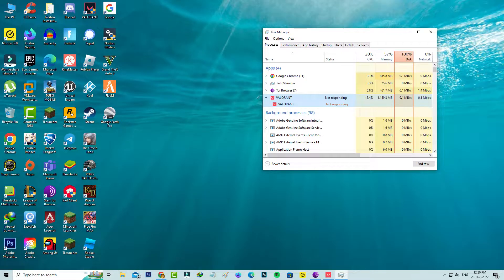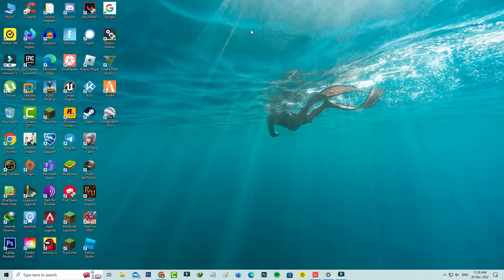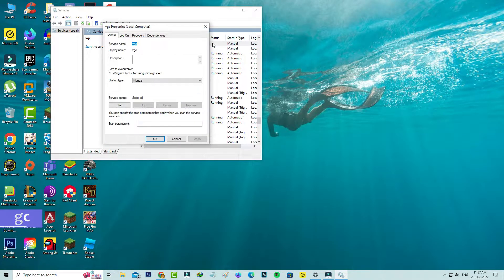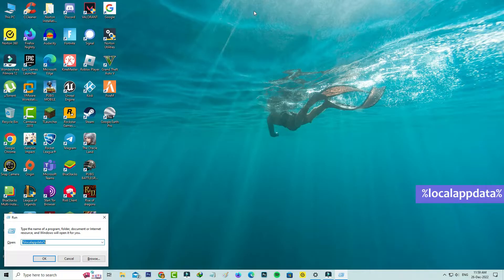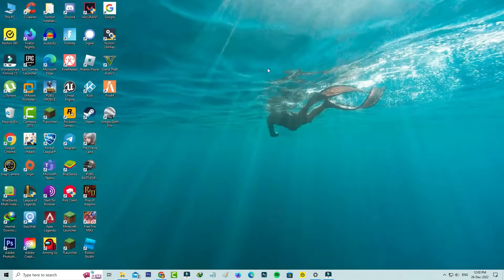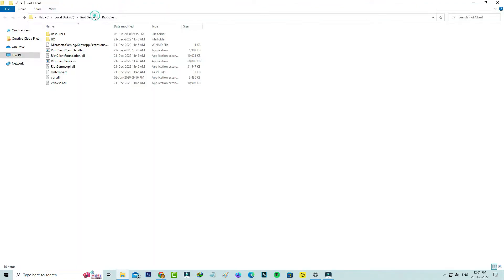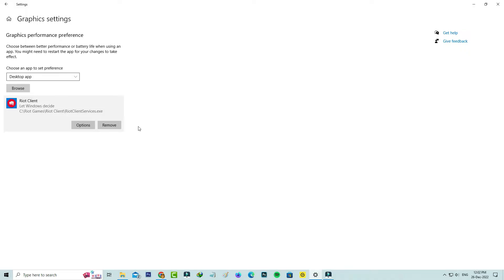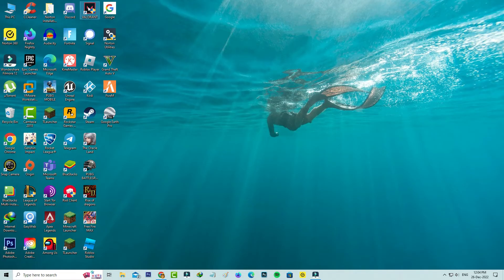Fix valorant not responding on launch windows PC | valorant not launching problem solved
This tutorial is about how to fix valorant not responding when launched or not launching problem.

This solution also works for windows 11,windows 8 and win 7 platforms.

Some time this is occurs if your pc or laptop doesn't have a tpm 2.0 and low end pc.

Here i have a 2022 based valorant,but in future 2023 may be they fix this kind of issues.

But most of the user's are having this problem after login their riot games account and pressing the play button after installation is completed.

Always disable display full screen optimisation for black screen in mid game.

Today i get the following one error notification while i try to opening the valorant in my windows 10 pc :

VALORANT    Not responding

How to solve valorant not launching after play button :

1.One of my subscriber ask to me,why this riot games valorant not respond after launch?.

2.Some user's are facing this issue on startup/launch.

3.So if you like to fix this problem just follow me friends.

4.First of all force close vanguard from task manager.

5.And then start the vgc service from windows services.

6.And delete that crash report client folder.

7.Finally allow high performance display setting for valorant.

8.So i hope if you follow this simple steps,finally this problem valorant stuck on loading screen is solved.